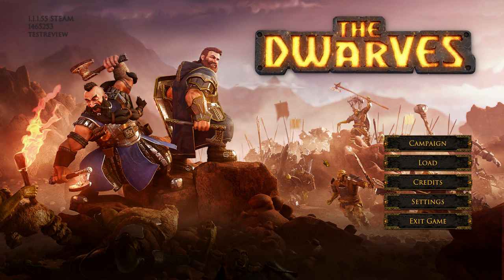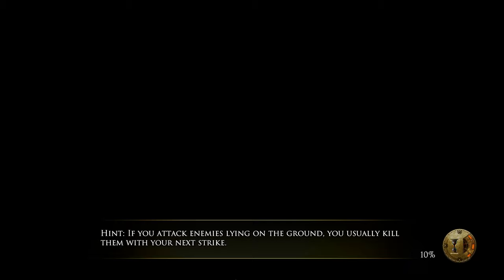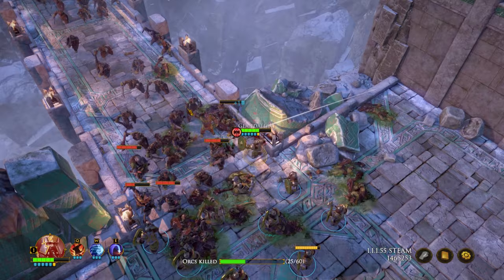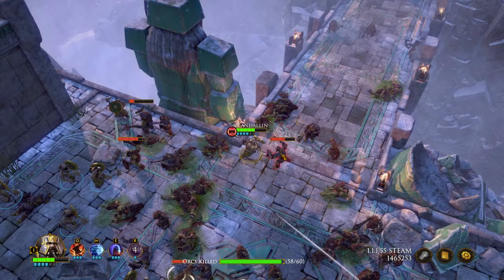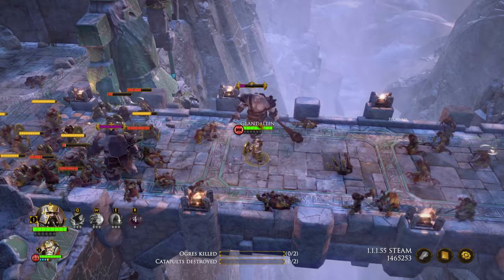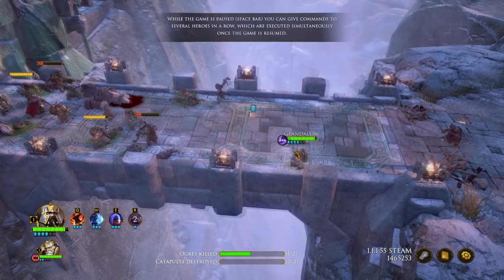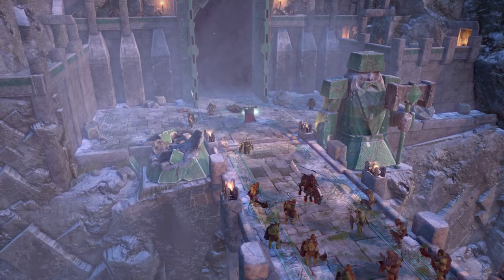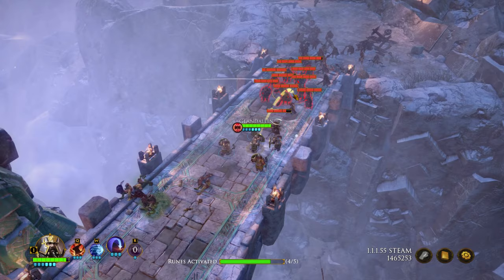PROTECTING GIRDLEGARD - Let's Play The Dwarves Gameplay - Ep.01!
Welcome to my Let's Play of The Dwarves! In the episode 01 of The Dwarves we protect the gate to Girdlegard from the greenskins and their Elf-like friends.

The Dwarves Gameplay Information:

The Dwarves is a fantasy role-playing game with a strong story and tactically challenging real-time battles. 15 playable heroes, each with individual skills, are to be deployed cleverly. Take on superior numbers of orcs, ogres, älfs, bögnilim, zombies, dark mages and many more foes, to give them the low-down.

The Dwarves Features:

Based on the bestselling novel “The Dwarves” by Markus Heitz you’ll experience a fascinating tale revolving around the coolest fantasy race ever: The Dwarves!

Tactical real-time battles: You’re fighting hundreds of foes with just a handfull of heroes. You can pause anytime to tactically plan the next smart move.

Crowd Combat: All creatures on the battlefield are rendered with physical complexity – that’s why the battles feel especially dynamic and “real”, and enabling a lot of tactical finesse.

Captivating story: Join the dwarf Tungdil on his adventurous journey across Girdlegard.

Explore the world: Uncover secrets, learn more about the game world and its inhabitants, and solve optional puzzles.

Delve into the world map: Girdlegard ranges from snow-covered summits to shimmering deserts. You can move freely on the world map, meet numerous characters, and experience adventures. But beware: A lot of your actions on the world map have far-reaching consequences!

Dwarves! Finally the coolest fantasy people are in the spotlight. The NPC days of the bearded axe-wielders are over – the age of the dwarves has come!

The Dwarves is developed by King Art Games.